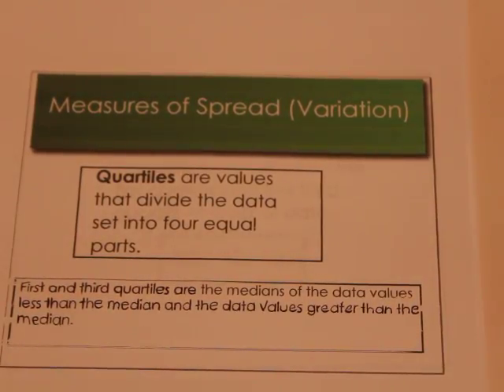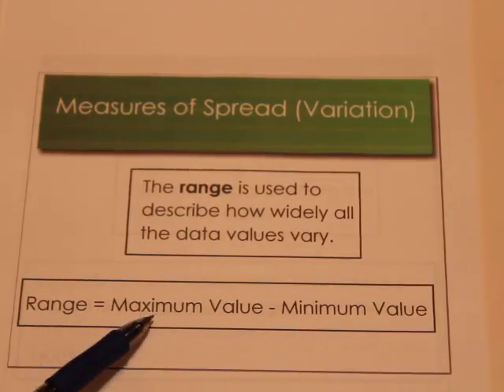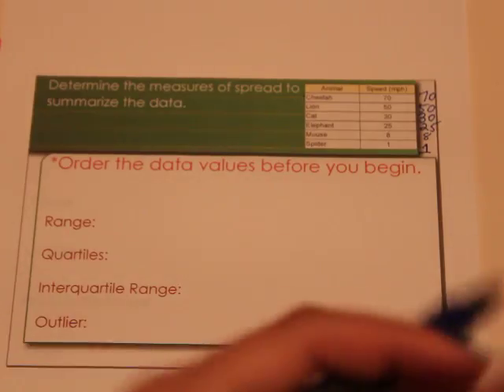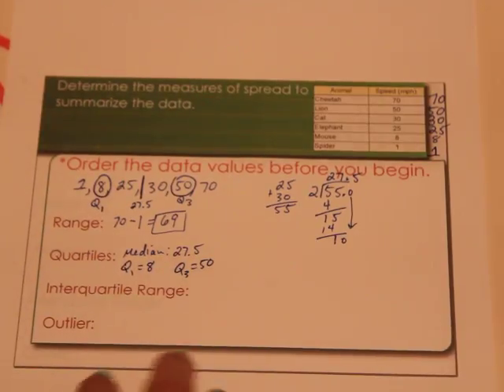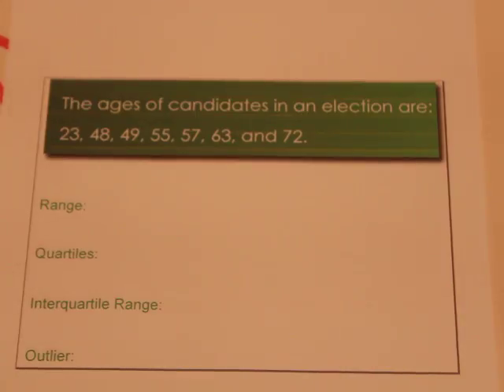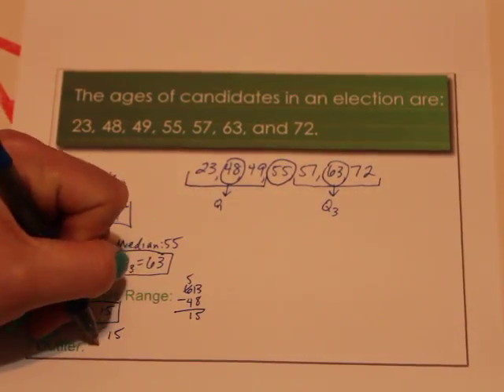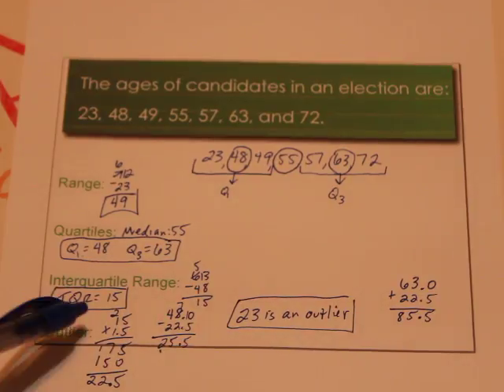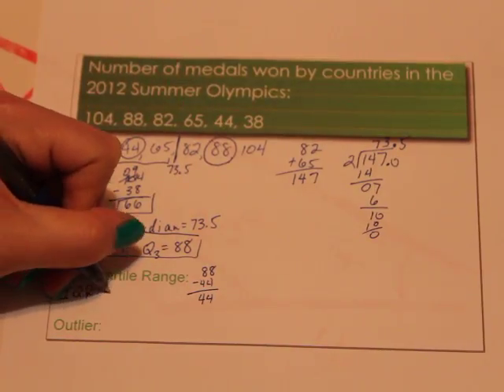Measures of spread